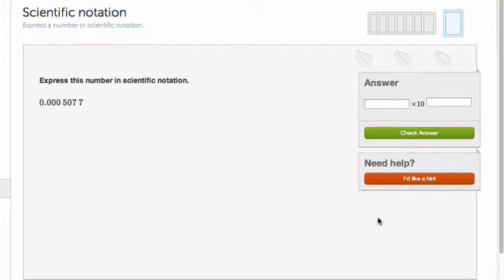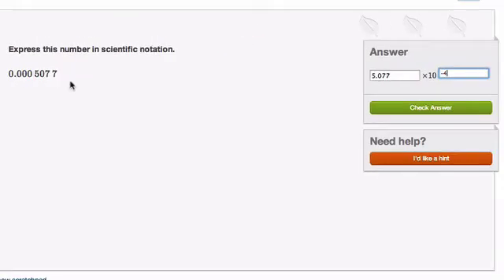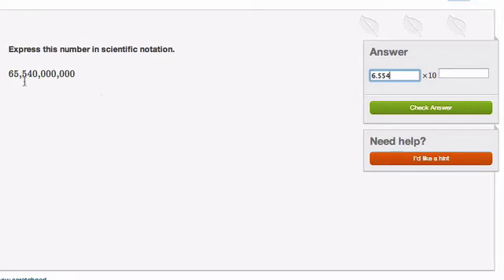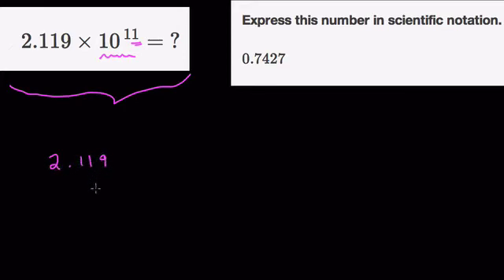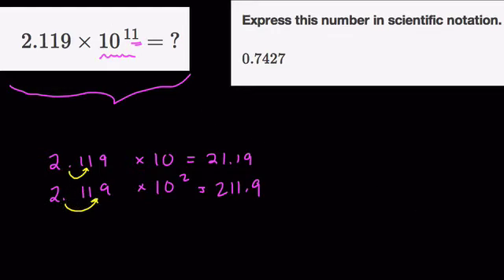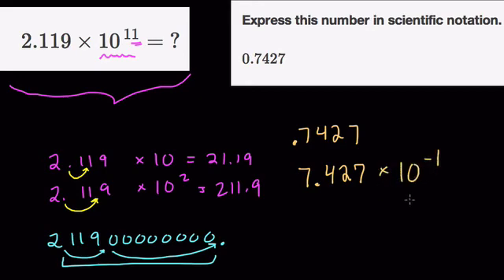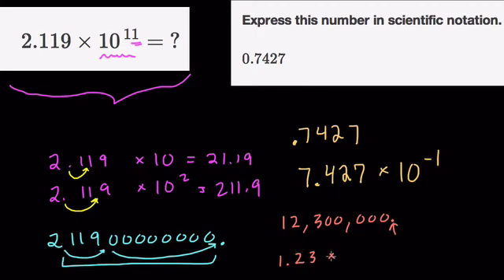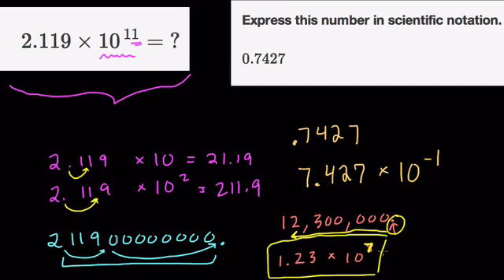Scientific Notation on Khan Academy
A quick walkthrough of the scientific notation practice module on Khan Academy